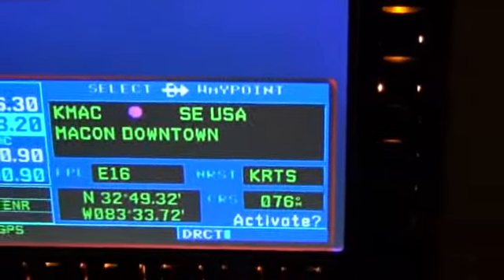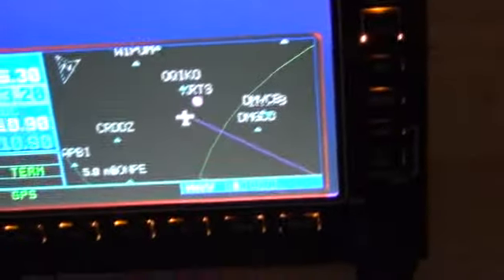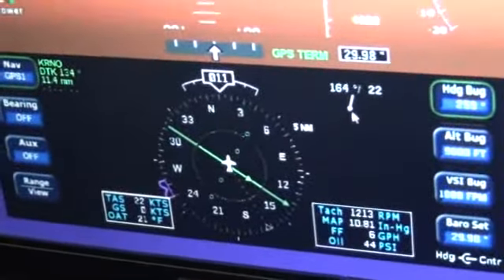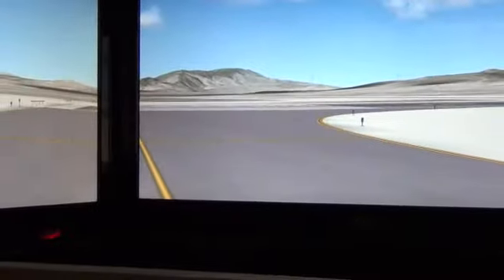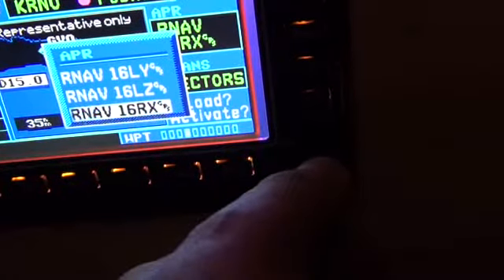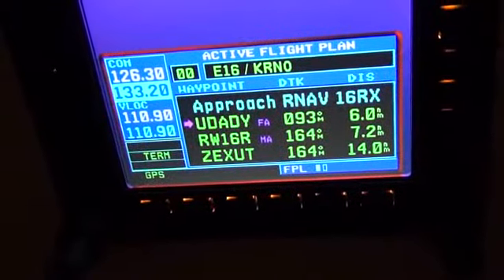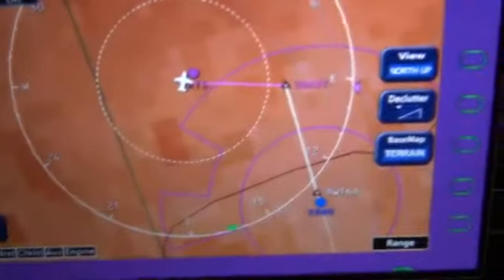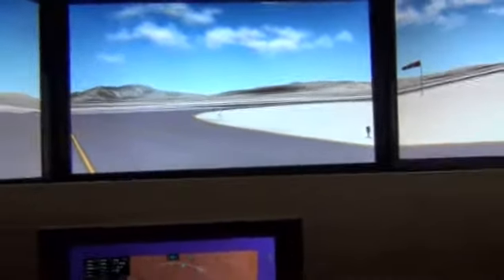Avidyne PFD MFD PART 2 From EMU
Hardware from EMUTEQ-Thanks Steve                                                                       Software from FlyThisSim-SIMIOAVIO-Thanks Eric